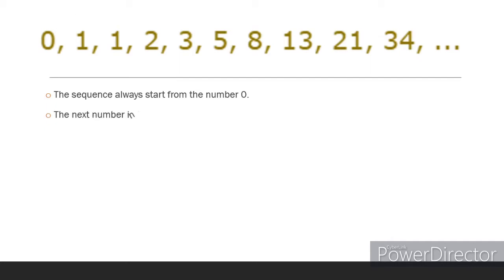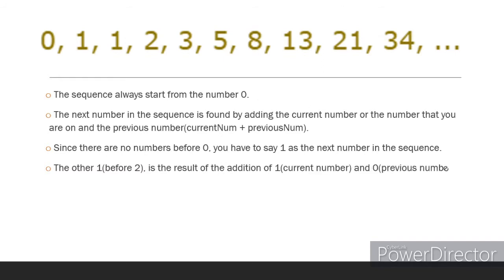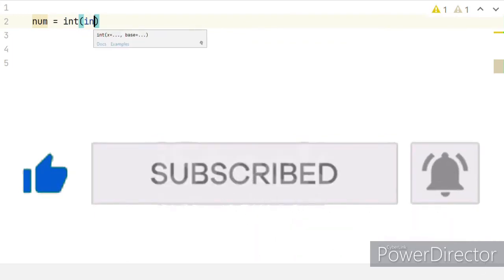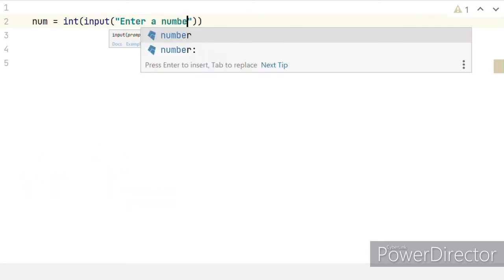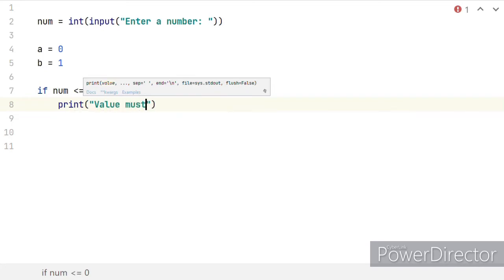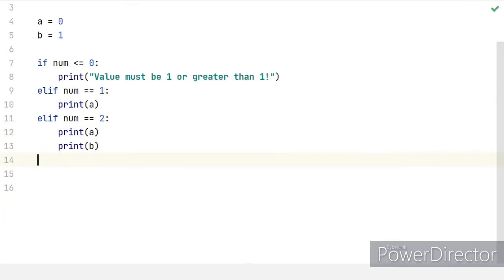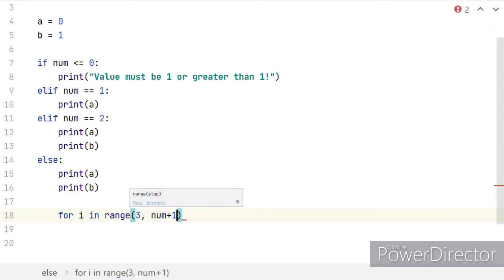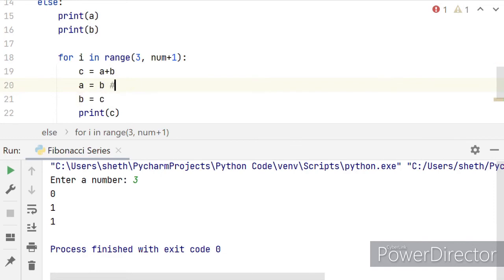Fibonacci Sequence in Python - Logics#2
What's up, everyone! Welcome back to Robotics Automate Academy! Today, I will teach you how to write a logic in python that will create and print a Fibonacci Sequence. Today's video is going to be very fun and interesting. From the next video, we will be focusing on Functions. There will be several parts of Functions.

I'll see you in part 1 of Functions, Till then bye-bye.